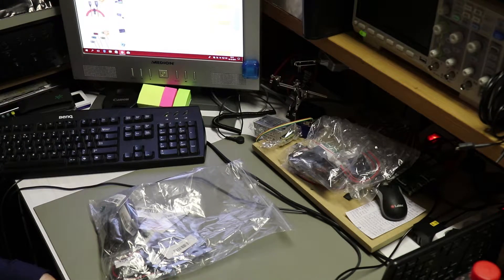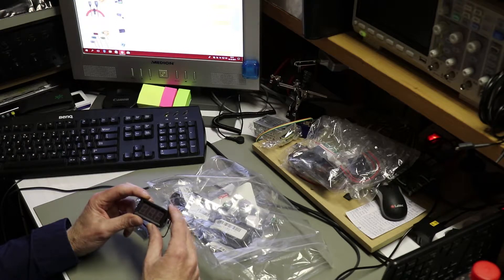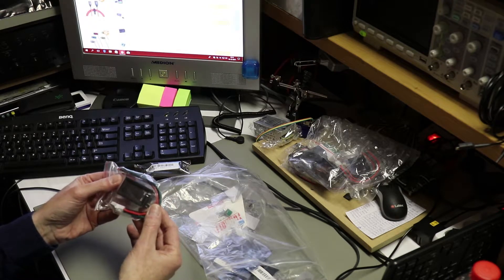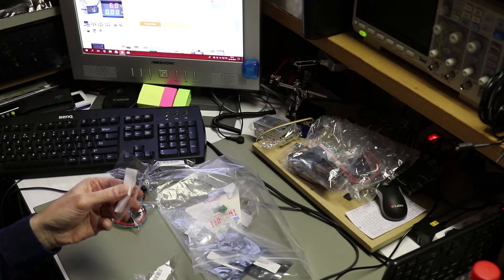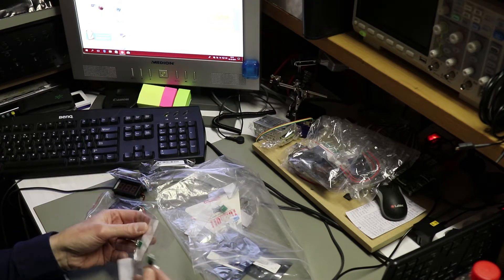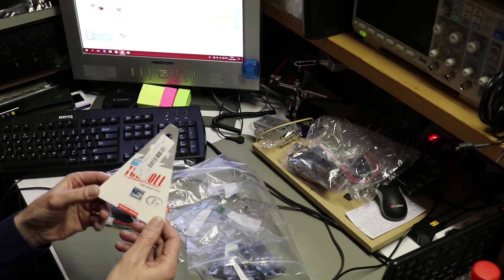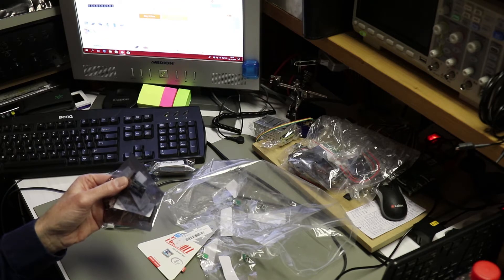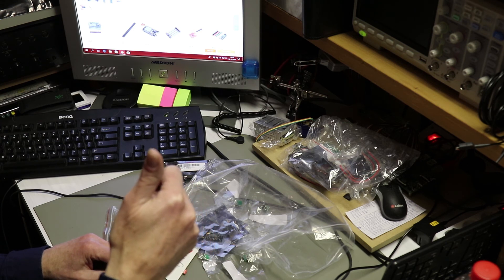banggood rev1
Mini review of some Banggood electronics.

3Pcs CJMCU-ADS1115 16Bit ADC Development Board Module
MIXZA Shark Edition Memory Card 8GB Micro SD Card Class6 For Smartphone Camera MP3
0.28 Inch Dual Display Red Blue LED Panel 4.5-30V Digital Volt Meterr Ammeter 1-100A
3Pcs 0.56 Inch Green AC70-500V Mini Digital Voltmeter Voltage Panel Meter AC Voltage LED Display Meter
3Pcs Mini 2 in 1 1.8V-5V to 3.3V DC Step Down Step Up Converter Power For Arduino Wifi Bluetooth ESP8266 HC-05 CE1101 LED Module